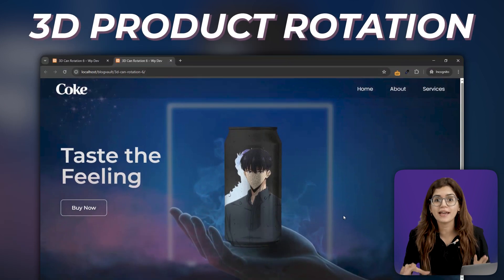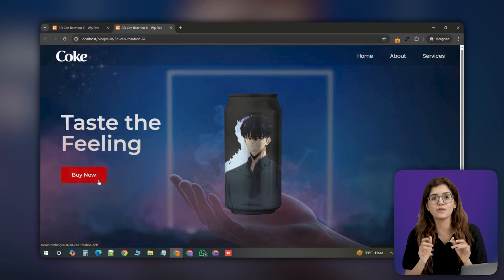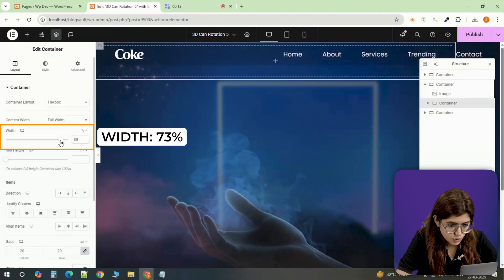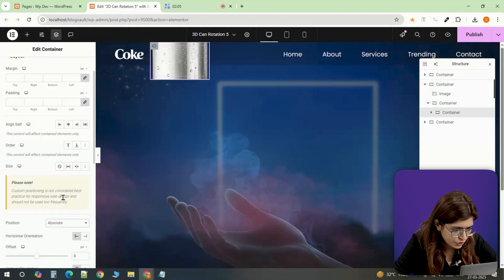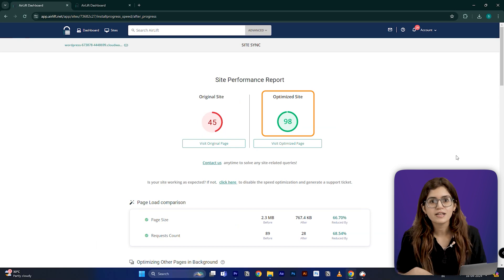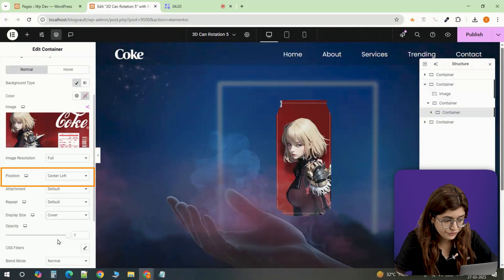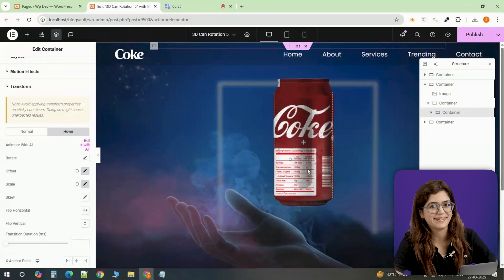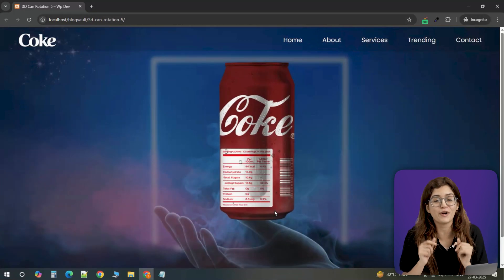Ultimate Fake Rotation Effect - Elementor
⭐ Giveaway: Our 100% FREE plugin makes any site 3X faster In this video, we’re building a smooth 3D can rotation effect using Elementor. The can spins to reveal its label, and the whole setup is fully mobile-responsive. All assets were designed from scratch in Canva, and for this demo, we’ve featured Solo Leveling characters Cha Hae-in and Jin Woo on our custom Coke can. The effect isn’t limited to cans — you can easily adapt it for bottles, sneakers, perfumes, or any product.

The layout includes a fog video background, and with a mix of precise positioning, CSS tricks, and hover effects, we create a seamless, interactive illusion of 3D rotation without relying on heavy 3D assets.

00:00 Make your product rotate!
00:40 Adding the images
01:31 How to set up the product
02:53 Making can float!
03:43 Add this code (Important!)